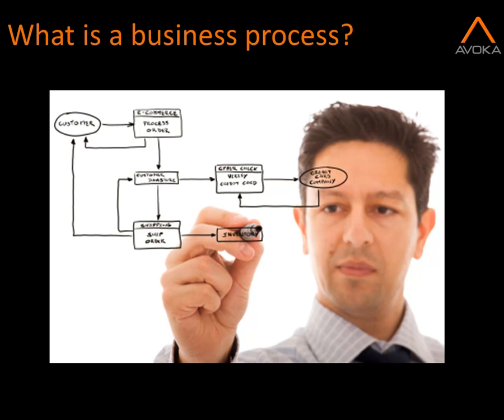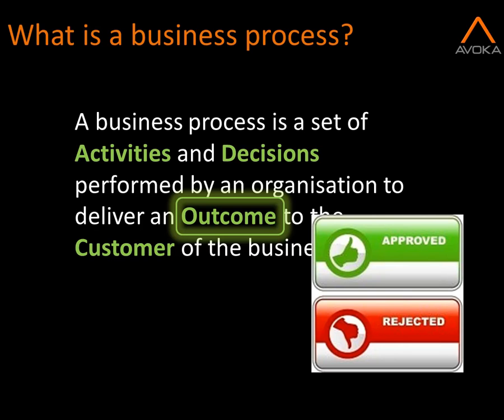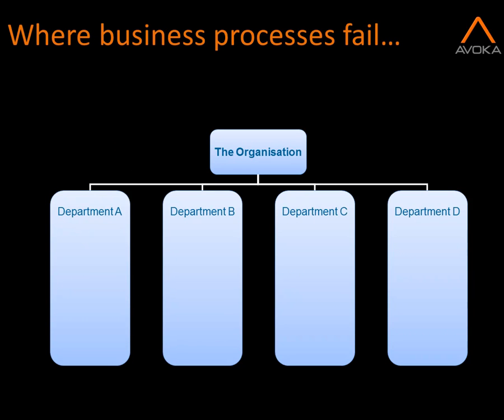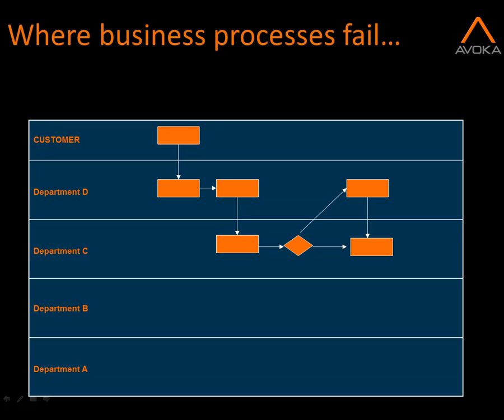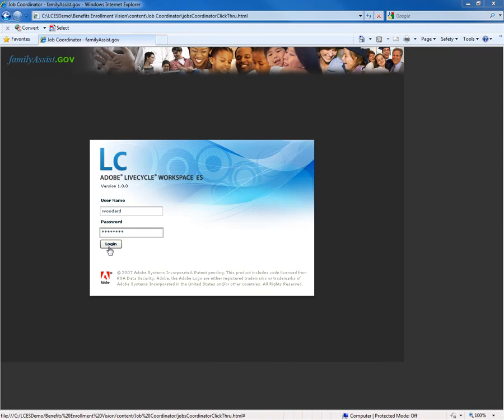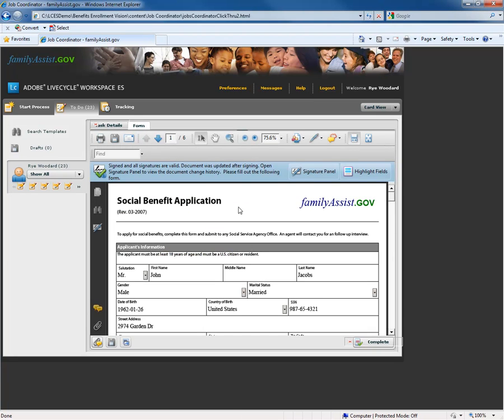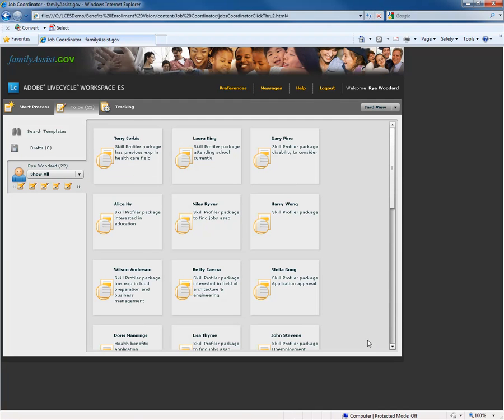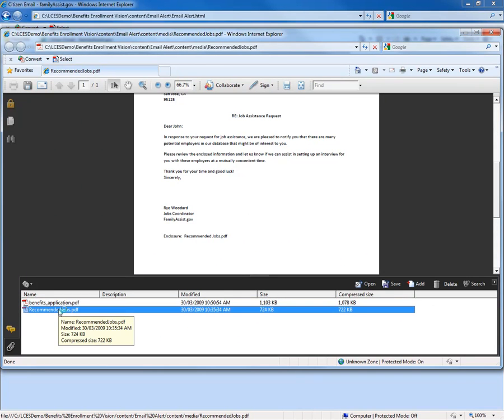Executive Summary Process Automation